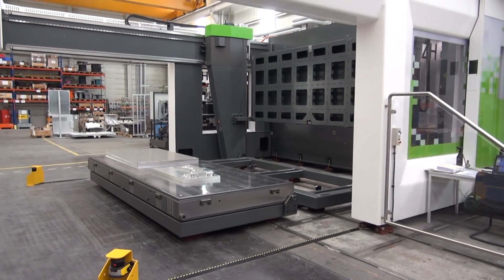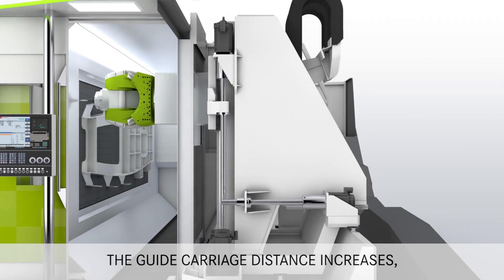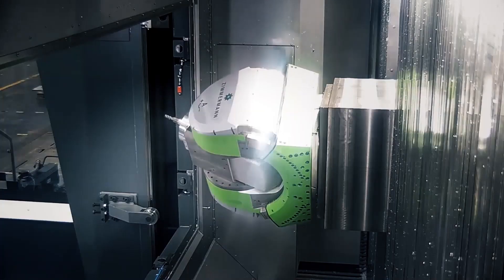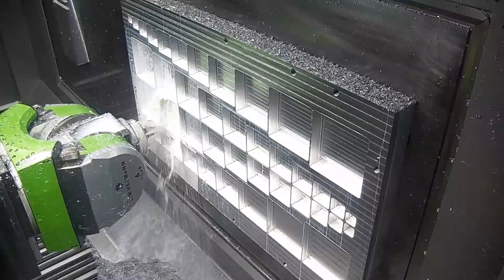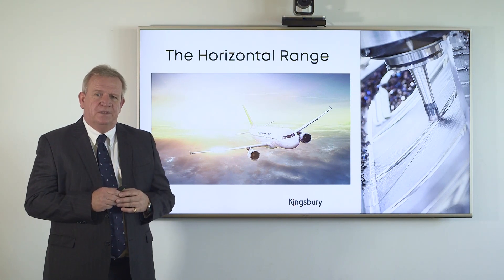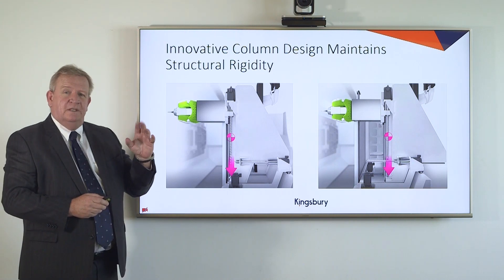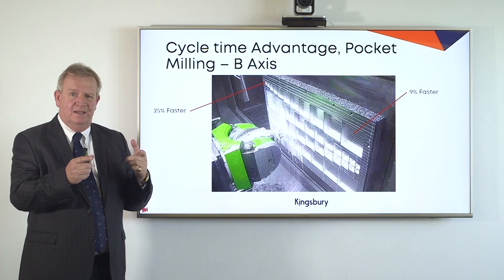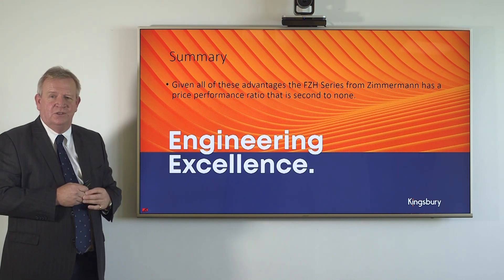Kingsbury | Zimmermann FZH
“Engineering Excellence" is at the heart of everything we do, from the people we employ and train, to the partners we work with, through to the service we deliver to our valued customers.

Complex manufacturing requirements demand an understanding of not just the production processes themselves but material flow, WIP, stock control, cash conservancy and ultimately ROI.

We fully understand these factors because we have been there ourselves. From our directors to our sales managers and beyond, our team were engineers first.
This wealth of expertise means we do not just sell machines, we are able to collaborate with our customers to create solutions tailored to their unique needs.

Our success is based on four key elements:

► Lowest Cost per Part on machine tools:
We achieve this through engineering expertise, innovative production solutions and more efficient machining.

► Complete Support
We operate a nationwide network of mobile Service Engineers, ensuring that we can be on your site within 24 hours. This allows us to resolve any problem quickly and with minimum disruption to your business.

► Long-Term Value:
When you choose to work with Kingsbury, we don’t just think about your short-term needs. We understand how machine tools fit within the wider context of a manufacturing business and aim to provide solutions that will add long-term value to your organisation.

► Reliability:
Reliability is absolutely key for our customers and all the equipment we supply is covered by a minimum 92% machine availability agreement which we can increase to 96% with the correct preventative maintenance regimes in place.